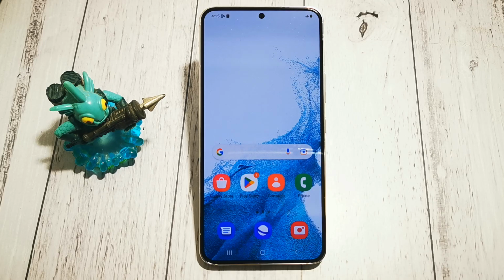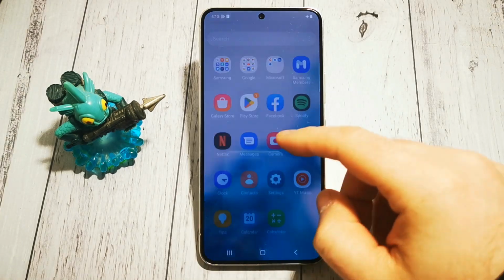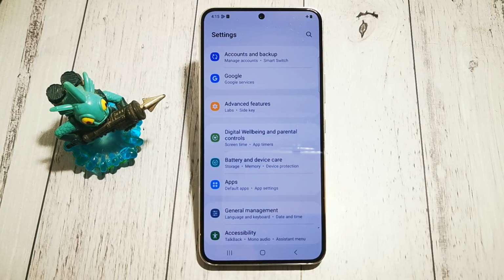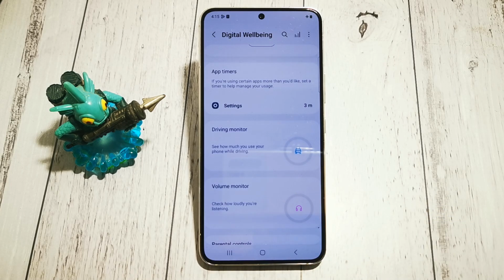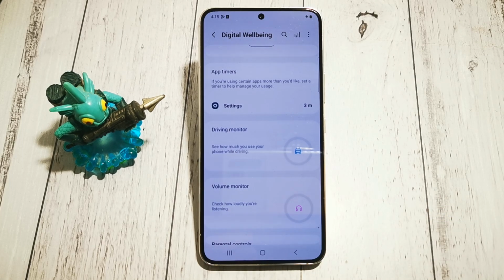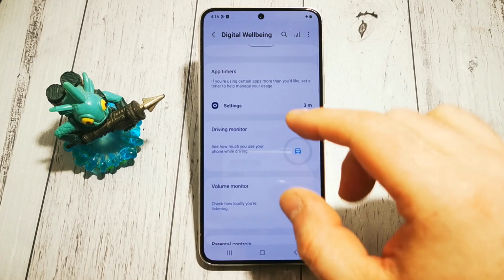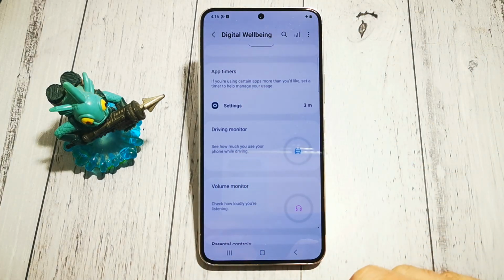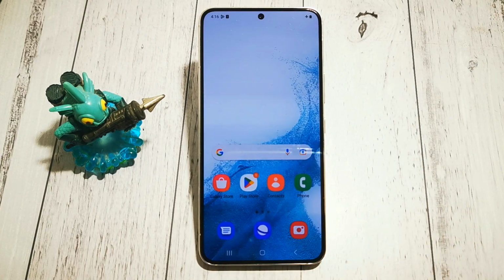SAMSUNG GALAXY S22: Where to find driving monitor | Quick Guide